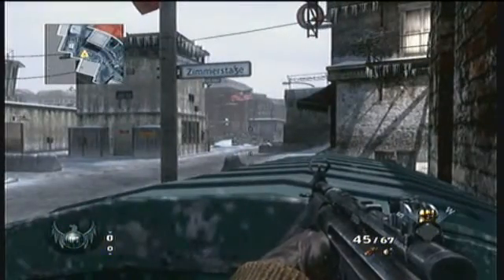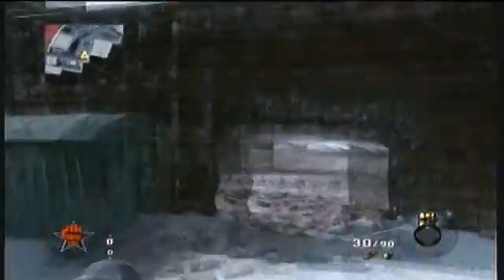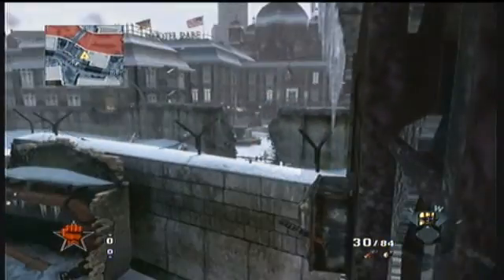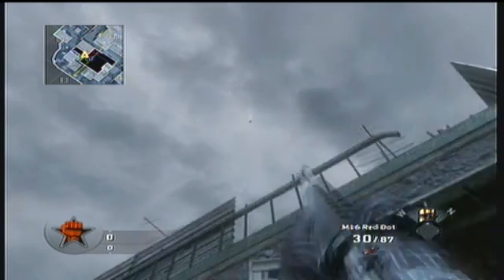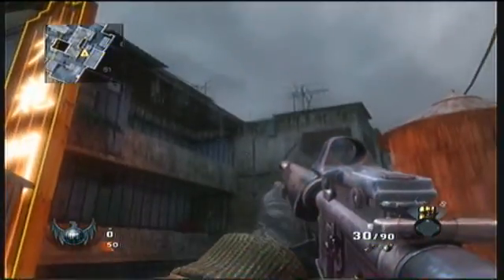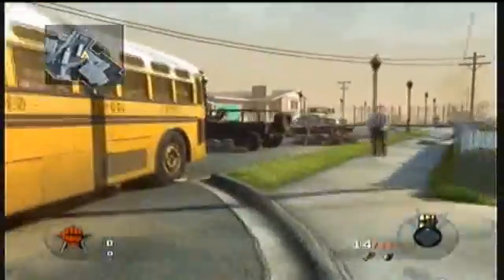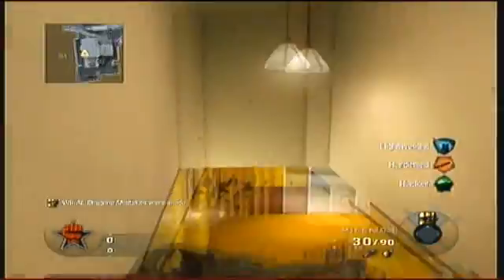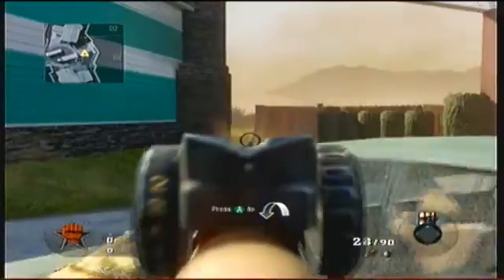Spots and the Stun switch.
Today I'm showing you guys a couple lines of site in Berlin Wall as well as two great grenades spots on Kowloon. Also I explain the Stun switch.